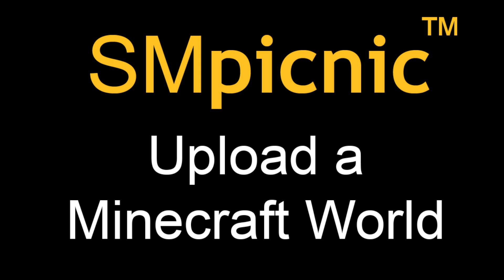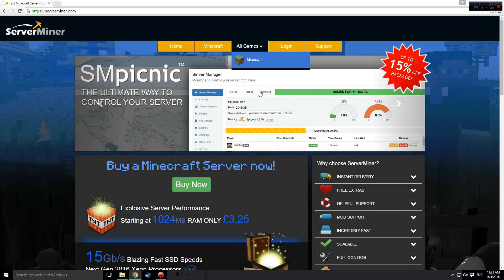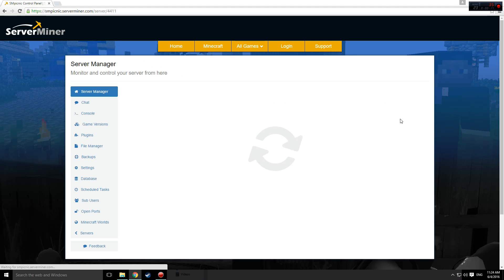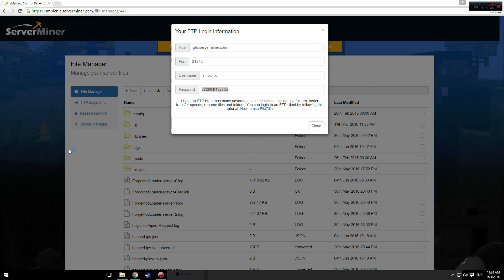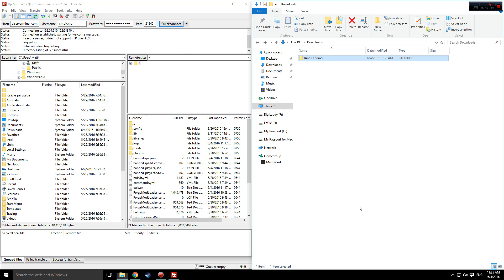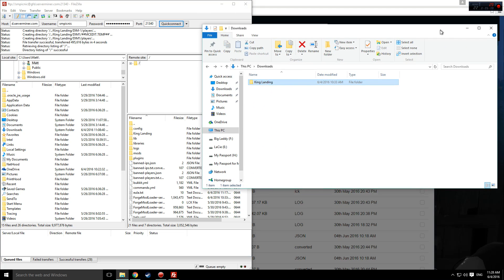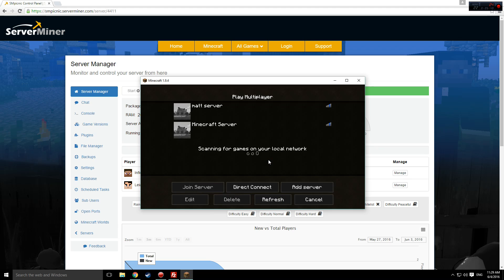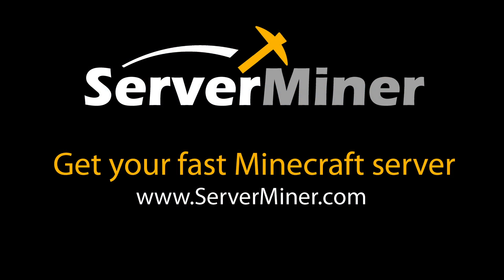How to Upload a Custom Minecraft World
This tutorial will show you how to upload a custom Minecraft World to your SMpicnic server. This allows you to use any map compatible with the version of Minecraft that you are running.